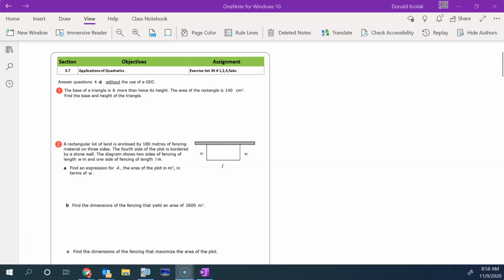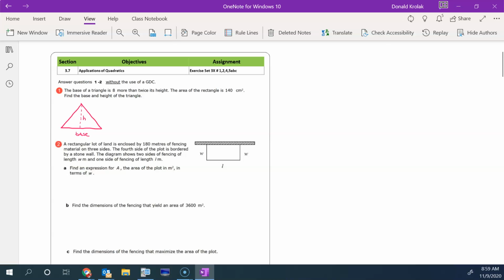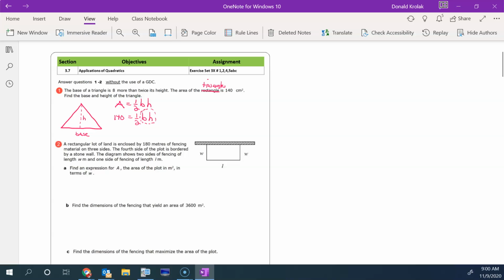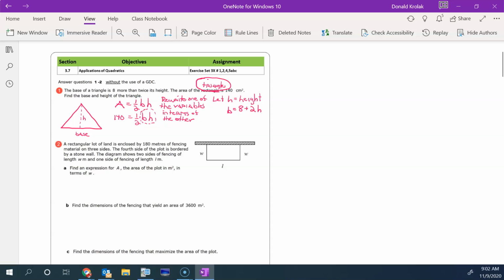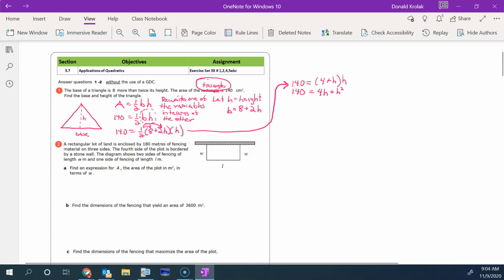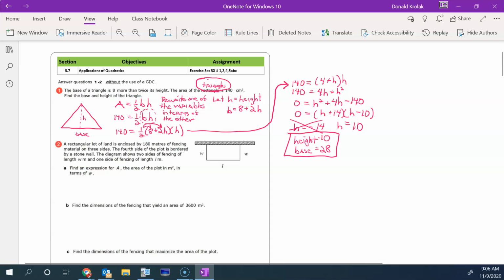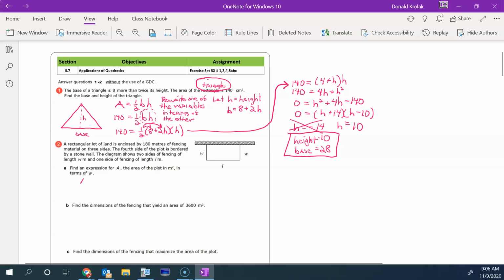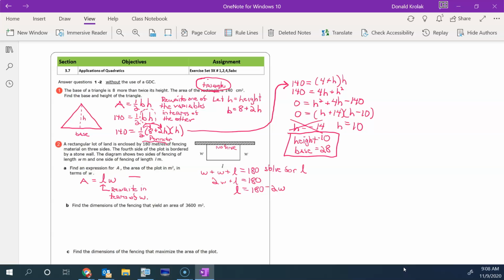IB MAA 3.7 Applications of Quadratics Part 1 Example 1